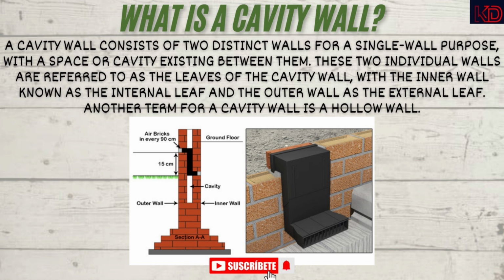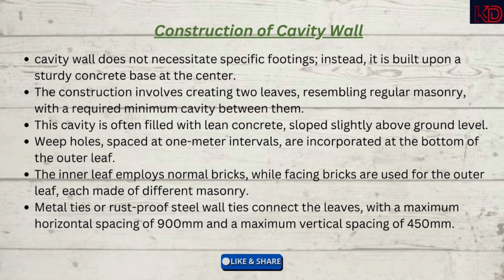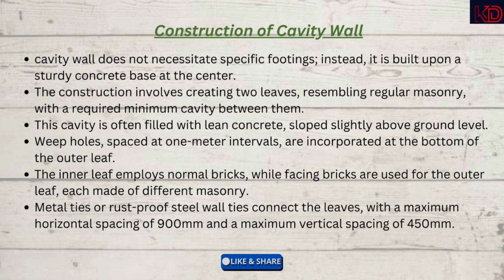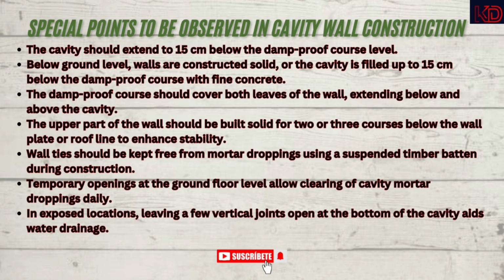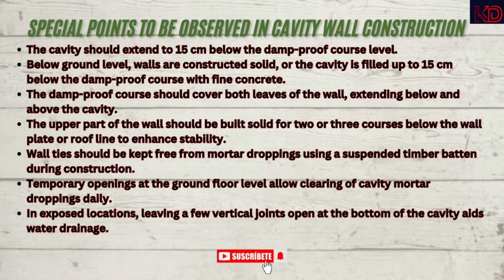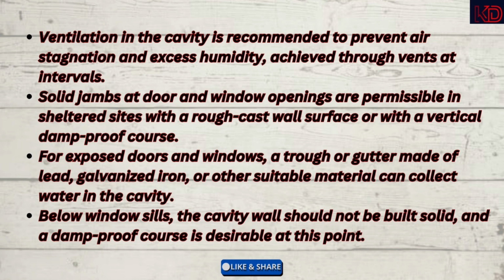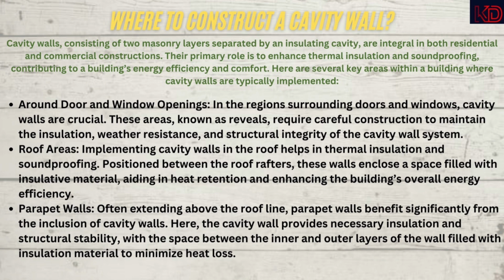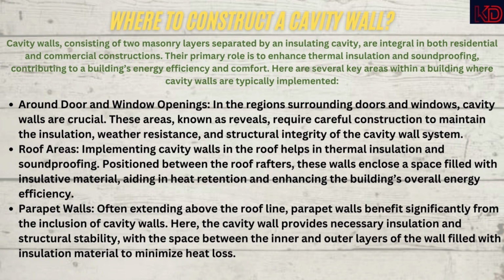Cavity wall l uses l points to be considered l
cavity wall,
cavity wall insulation,
cavity wall filling